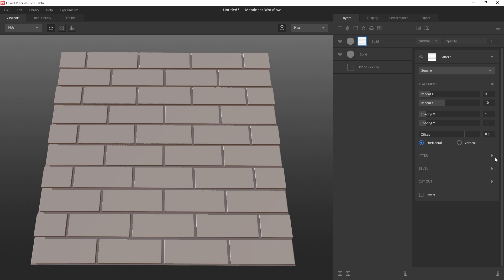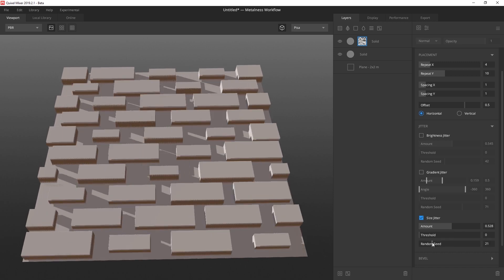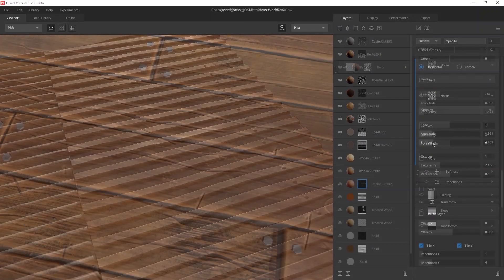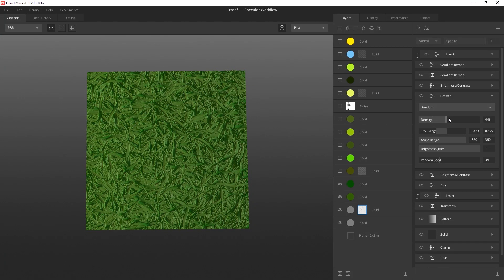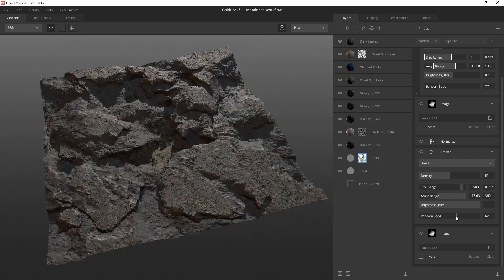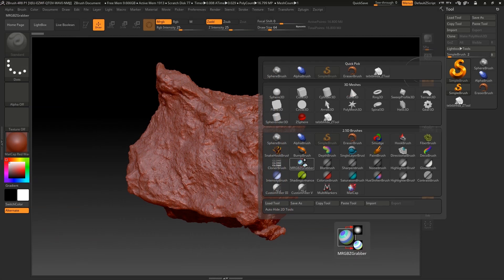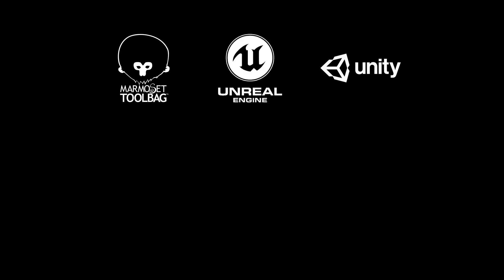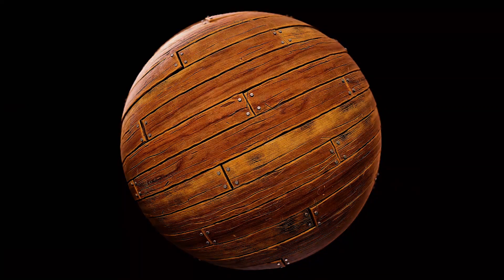Mixer 2019.2 Overview and New Contest!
With its recent 2019.2 release, Mixer is now faster than ever before, and comes with powerful modifiers along with a wide range of blending modes.